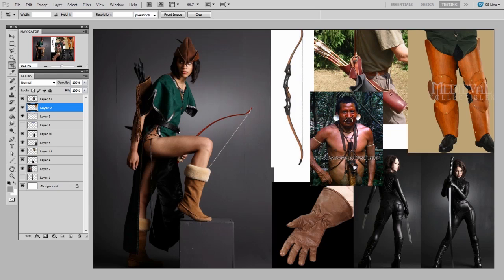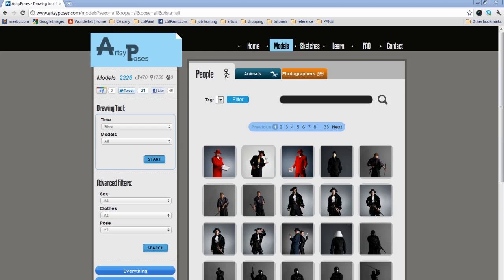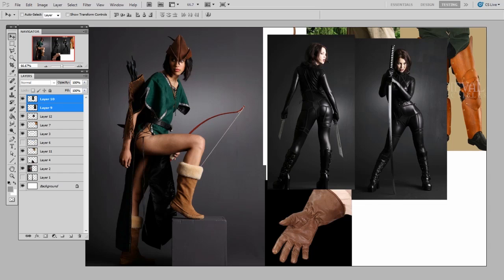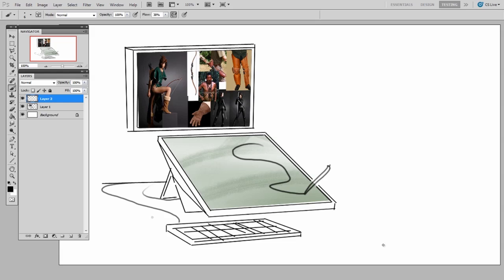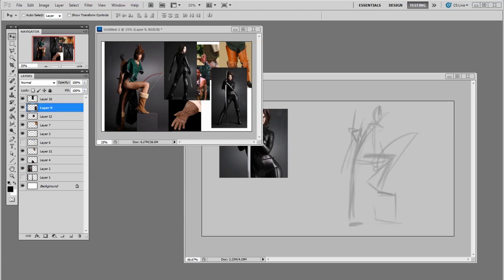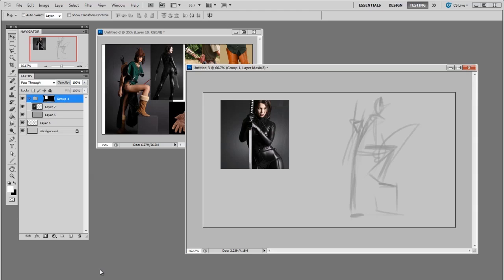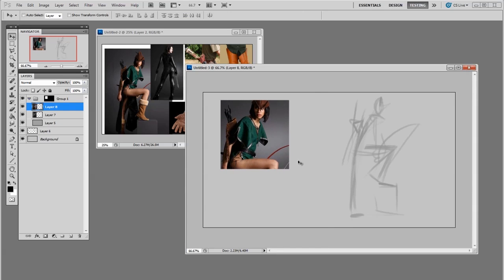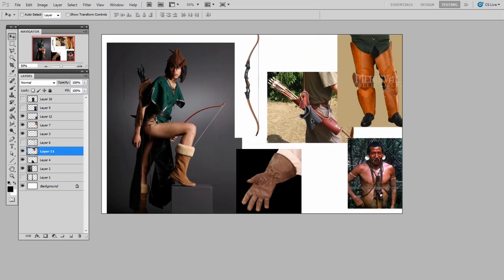81 Digital Painting Using Reference Materials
81   Digital Painting   Using Reference Materials